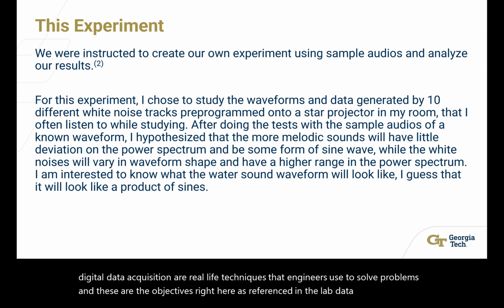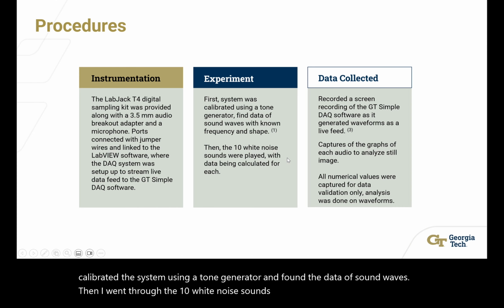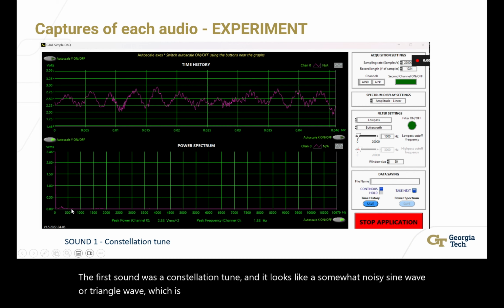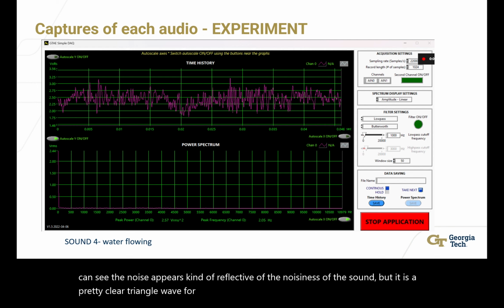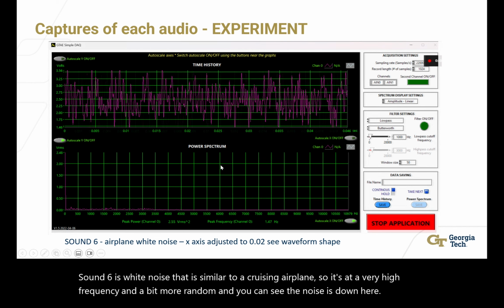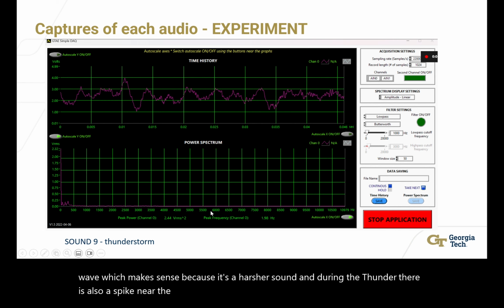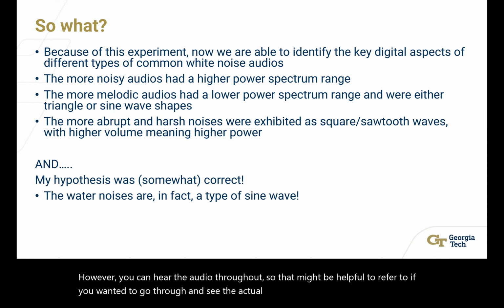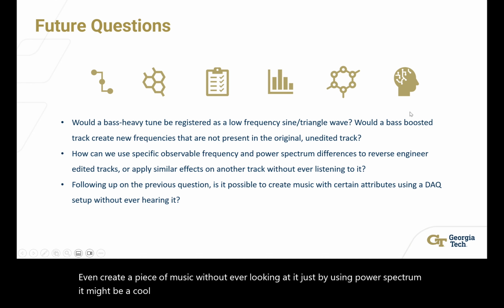AE 2610 Digital Sampling Lab Report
Sound stuff but. make it harder

This lab was actually really cool to do and a lot of fun!

(new video idea - making music using ONLY DAQ LIVE FEED *OMG* *GONE CRAZY* *MUST WATCH*)

References:
1. Tone generator to calibrate-
2. Lab procedure-
3. Video of experiment, to reference-